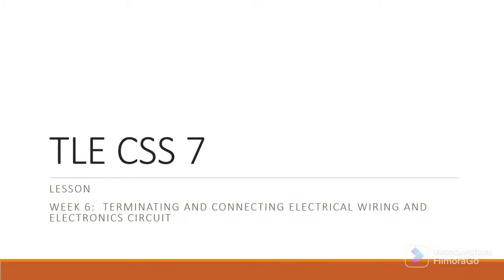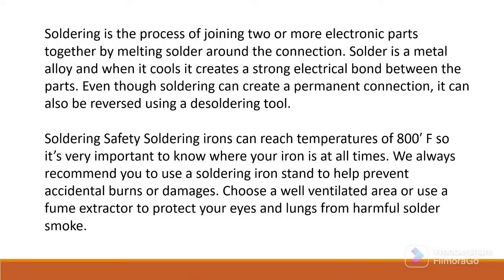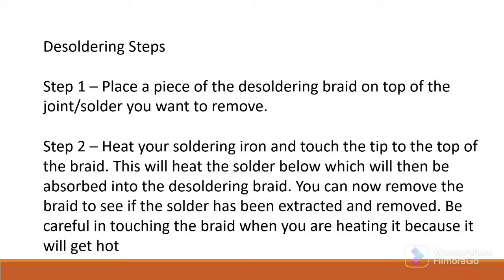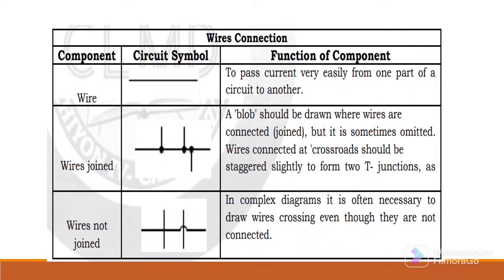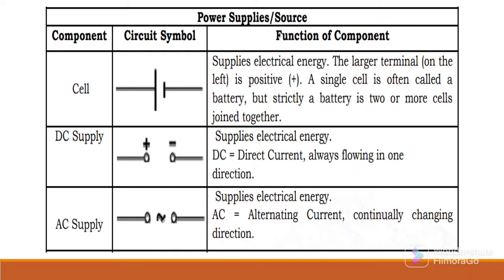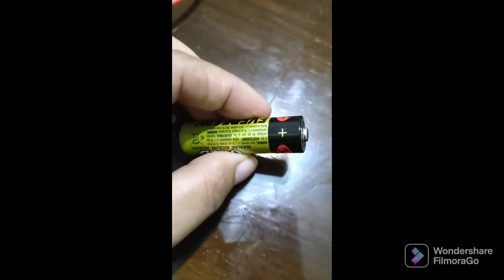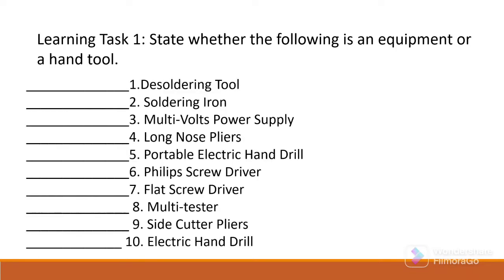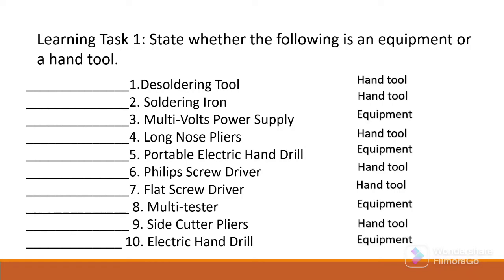TLE CSS 7 WEEK 6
terminating and connecting electrical wiring